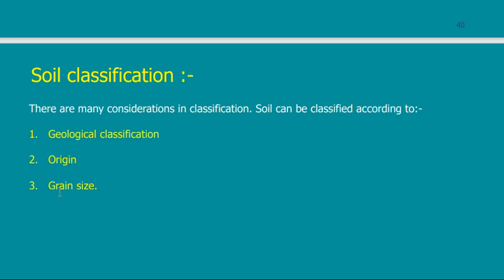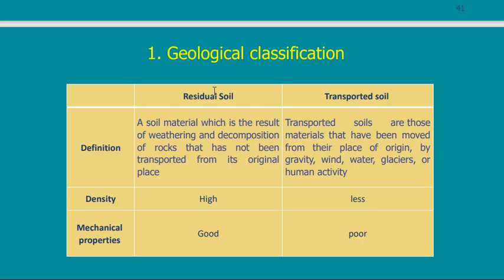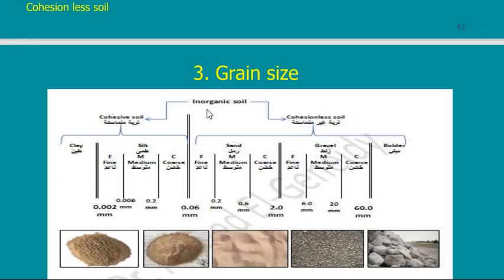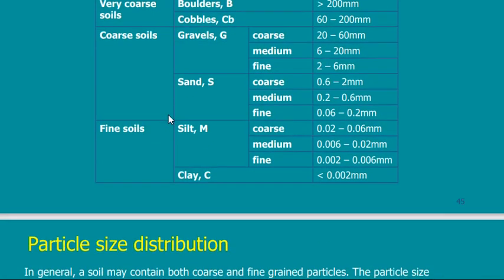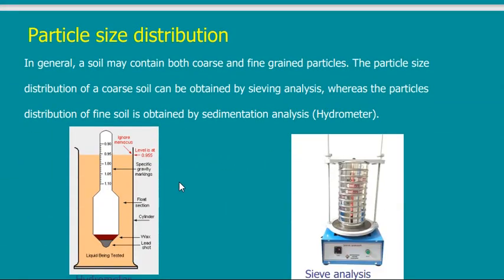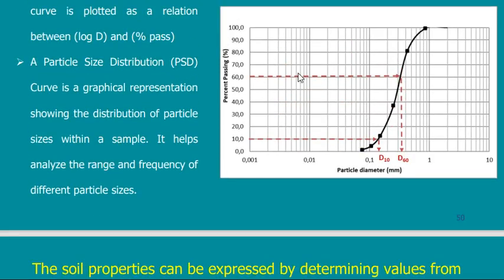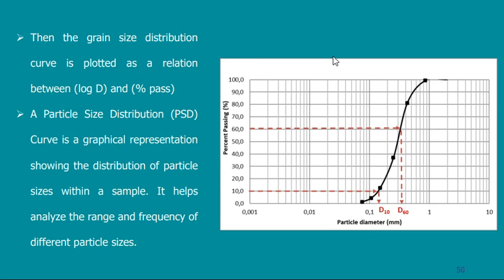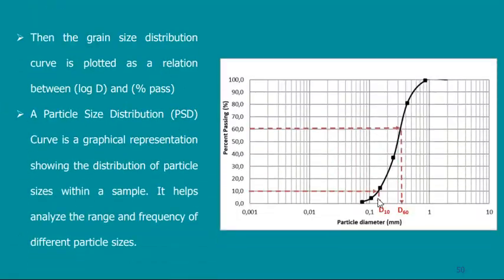(1/9) -3 Soil Classification – Soil Mechanics